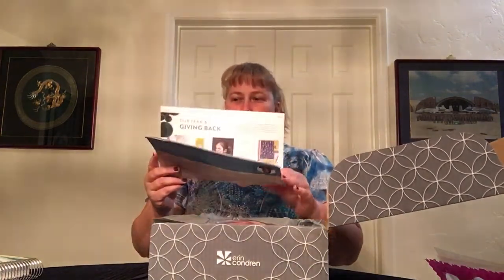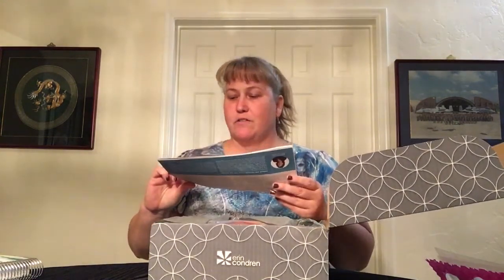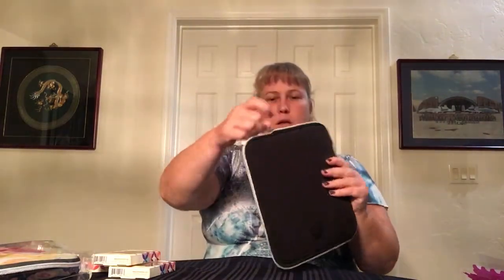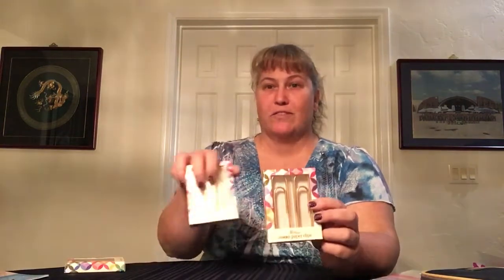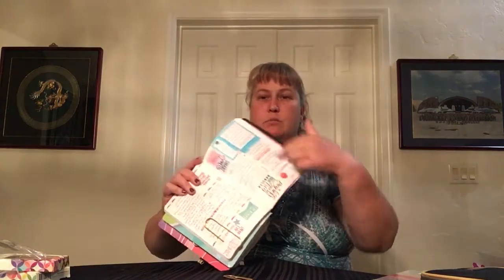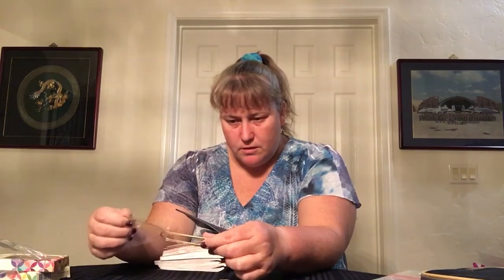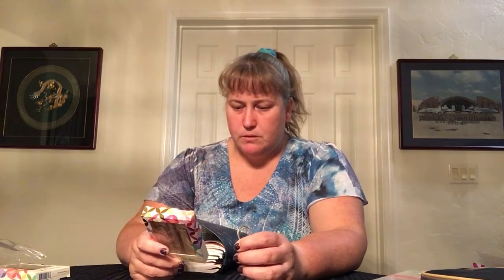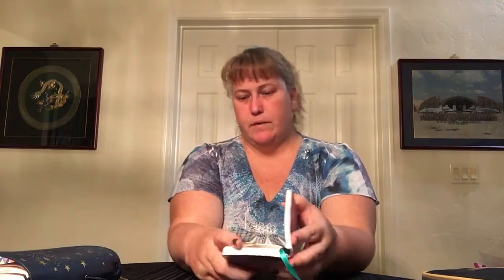Planners — Erin Condren Haul Featuring Customized Planner Folios & Pen Case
This Erin Condren haul includes Layers Planner Folio, Layers Pencil Case, Jumbo Paper Clips x 3, Create Your Own Planner Folio (Cactus Blooms), and Layers Colorful Pocket Planner (2021).